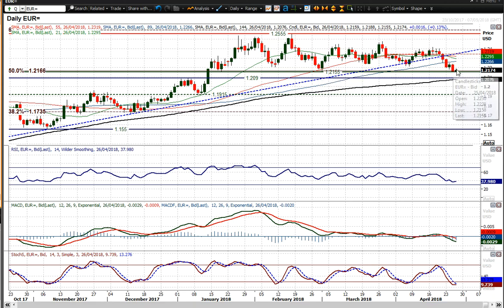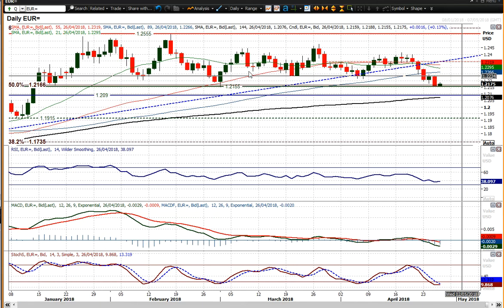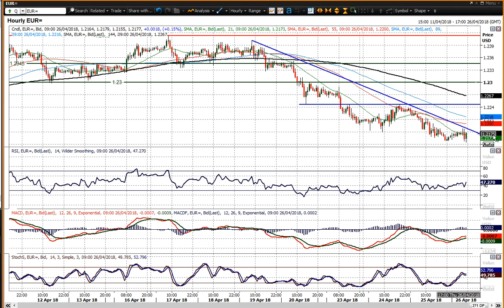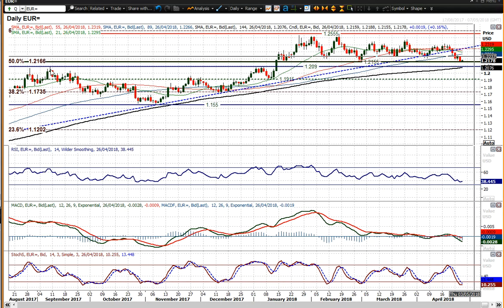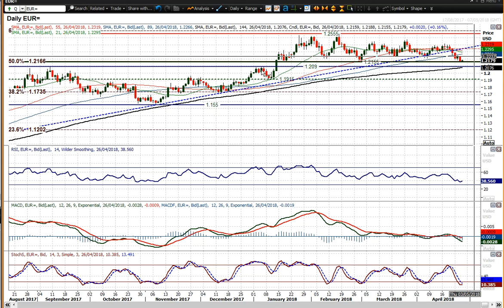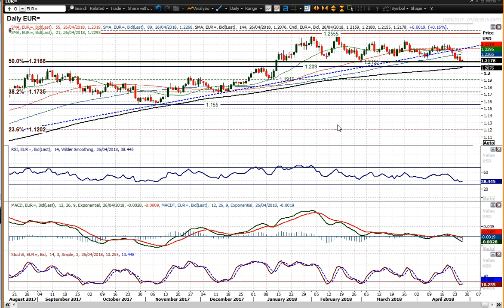EUR/USD Technical Analysis - Hantec Markets 26/04/2018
Is the euro about to breakdown?